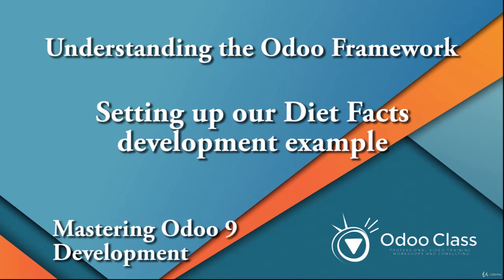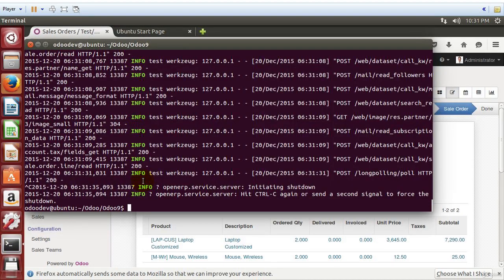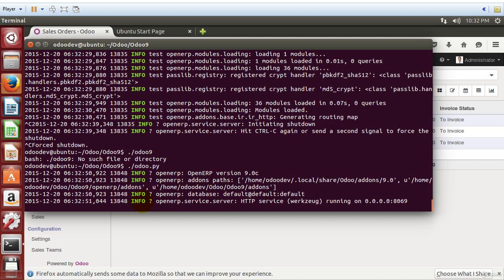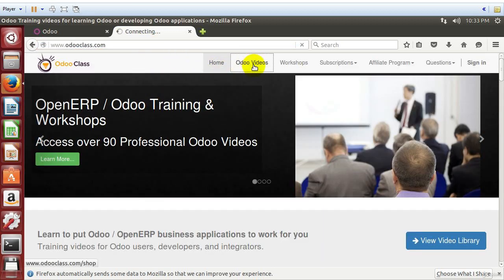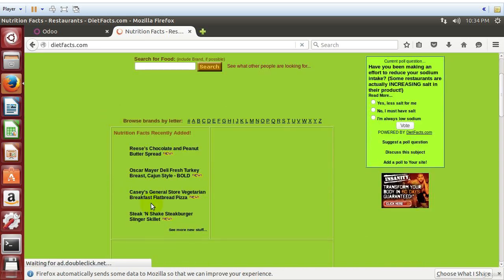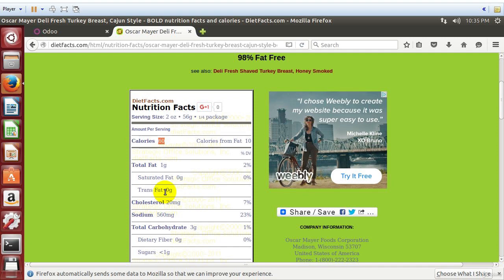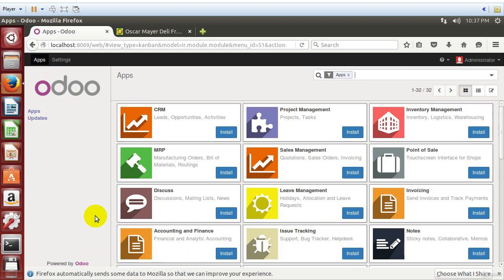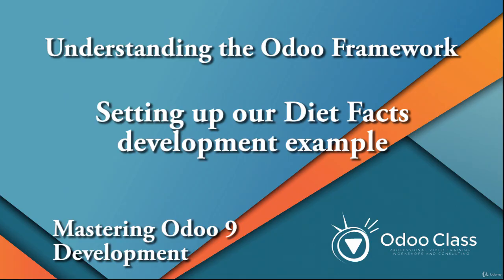8 Introducing our development example and creating our development database